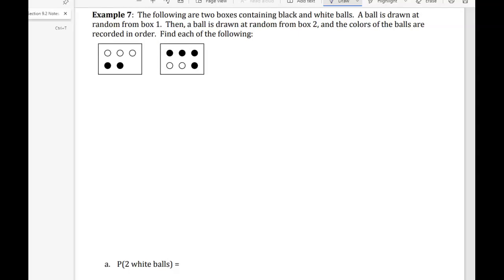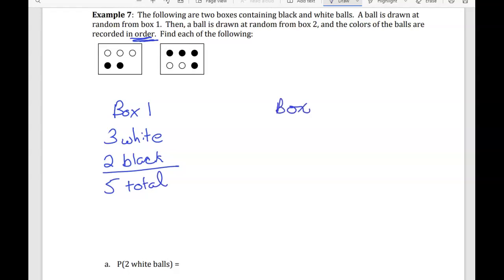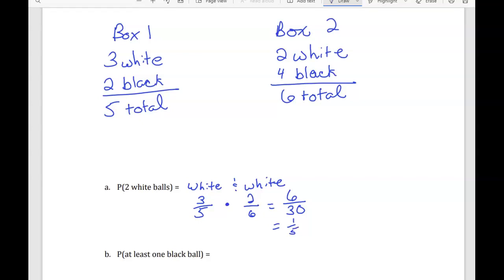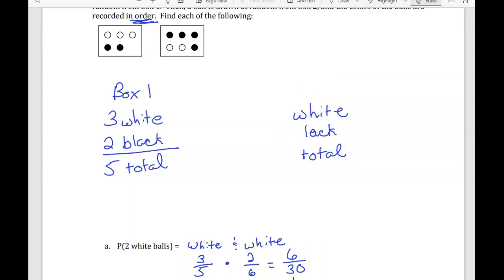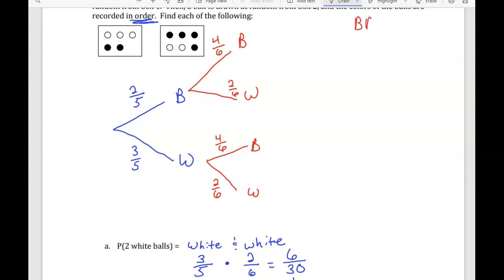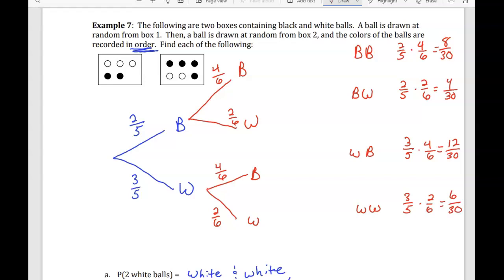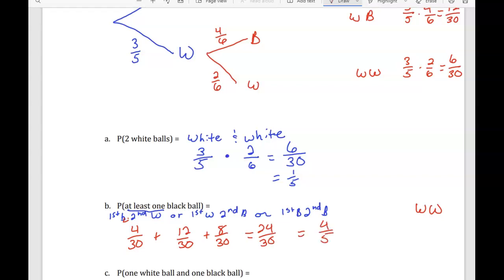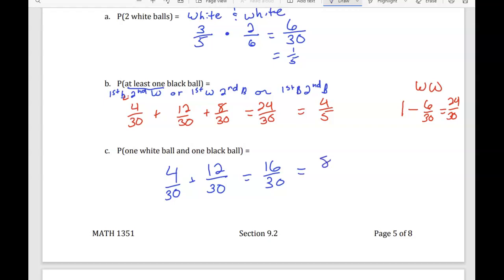Probability with Balls in Boxes